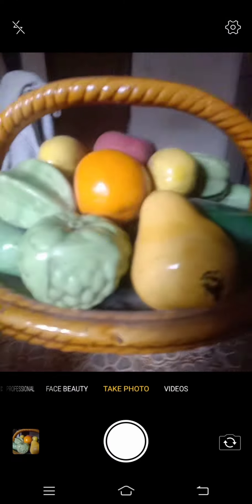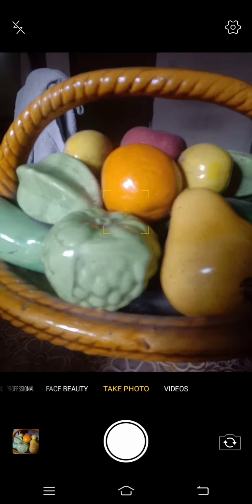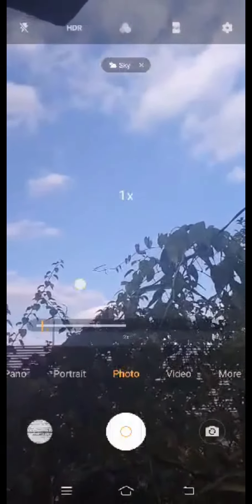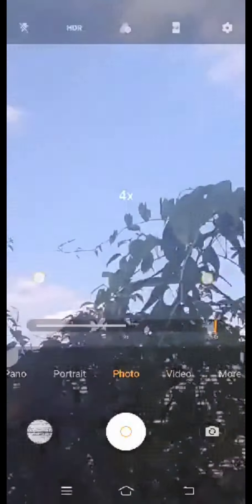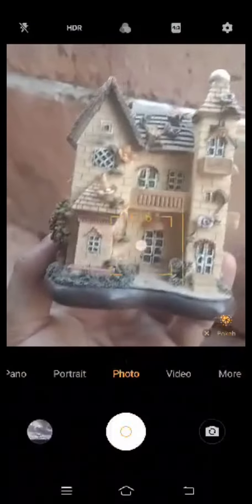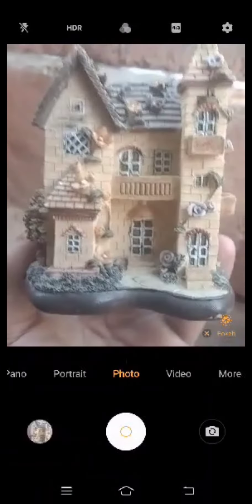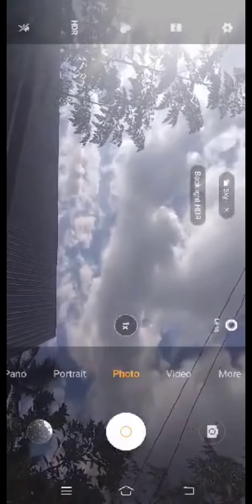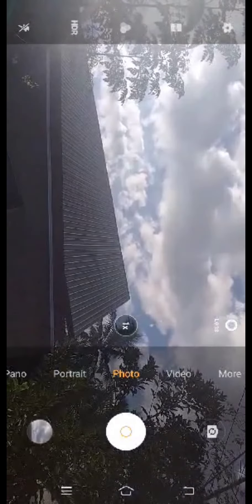October 27, 2021